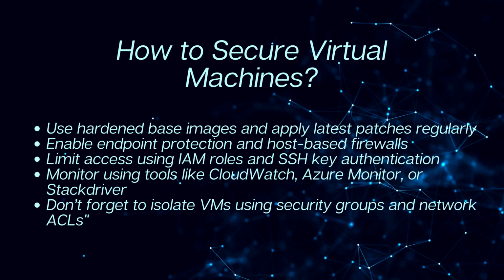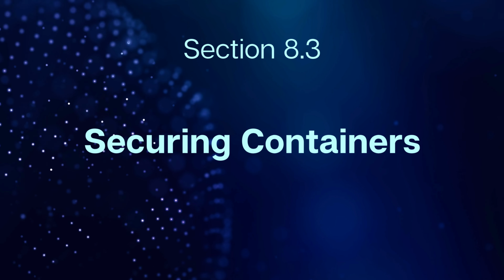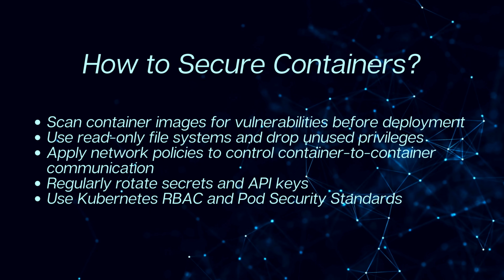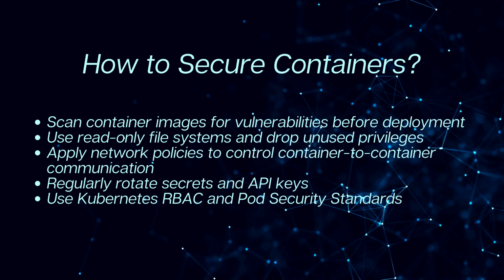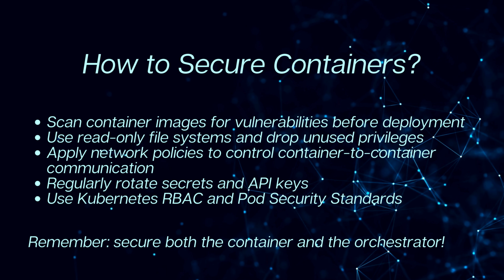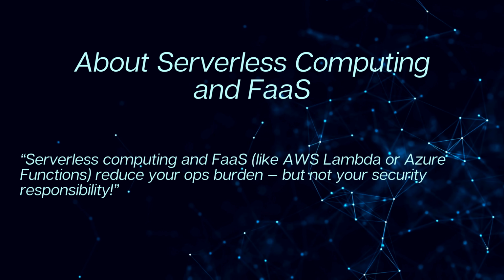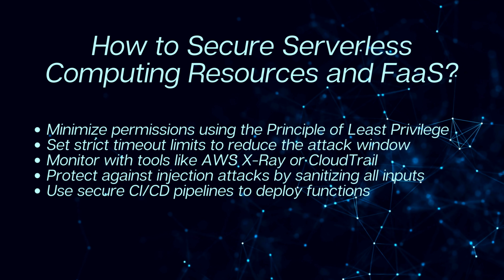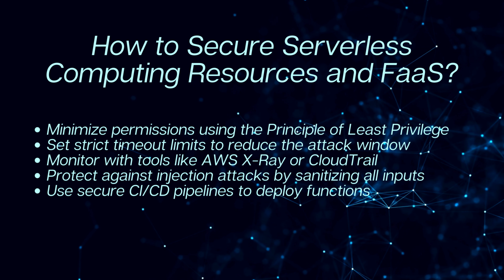Cloud Workload Security in 6 minutes | Domain 8 | CCSK v5 | Tutorial 8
YouTube channel 'Cybersecurity Hub' presents  it's cloud security tutorial 8 for the domain 8 of the CCSK v5 exam that explains the topic 'Cloud Workload Security’ in just 6 minutes.

Following this link you will be able to get the complete tutorial series related to the exam CCSK v5

This video explains following sections:

8.1 Introduction to Cloud Workload Security
8.2 Securing Virtual Machines
8.3 Securing Containers
8.4 Securing Serverless and Function as a Service
8.5 Securing AI Workloads

Stay updated with the latest in cybersecurity! Join us daily as we cover breaking news, security alerts, and in-depth insights from top sources like Reuters, The Hacker News, Dark Reading, Bleeping Computer, and CISA. Whether it's the latest vulnerabilities, attacks, or security trends, we bring you trusted news and expert analysis to keep you informed and ahead of the curve.

About Cybersecurity Hub:

Welcome to Cybersecurity Hub, your go-to destination for everything related to cybersecurity and ethical hacking! Stay ahead of the curve with the latest CYBERSECURITY NEWS, insightful VULNERABILITY INFORMATION, and MOBILE SECURITY TIPS. Whether you’re a beginner or an experienced professional, our ETHICAL HACKING TUTORIALS and CYBERSECURITY BEST PRACTICES will help you enhance your skills and safeguard your digital world. Dive into topics covering GENERAL COMPUTER SECURITY, explore emerging threats, and learn how to protect yourself, your devices, and your data from cyber threats.